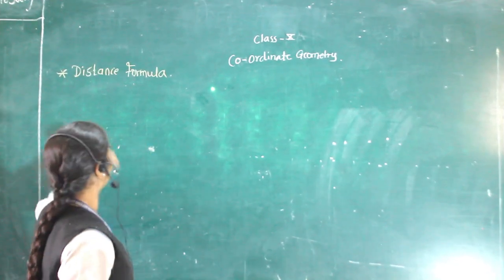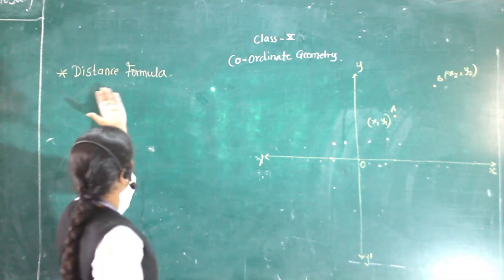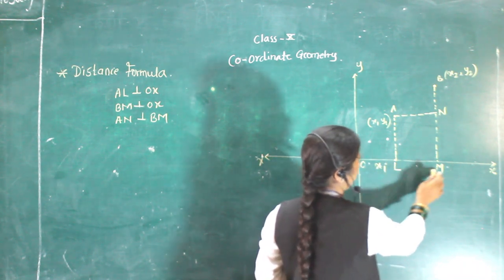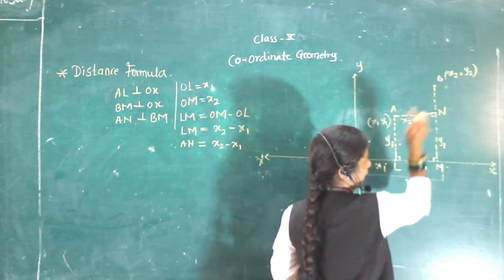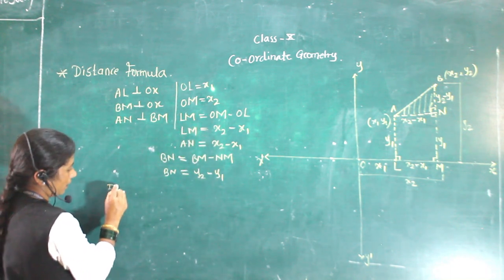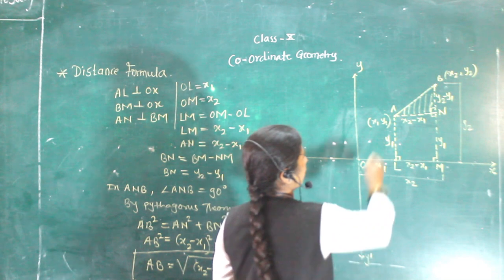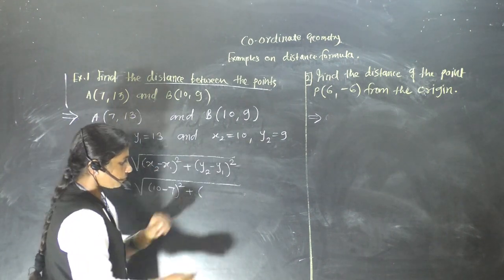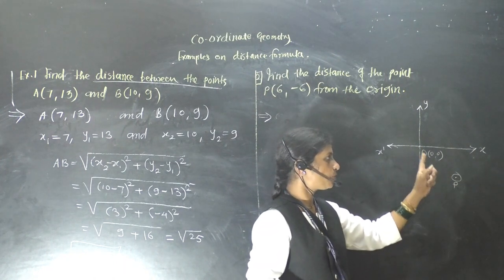CLASS X- MATHS- CO-ORDINATE GEOMETRY (PART 2)